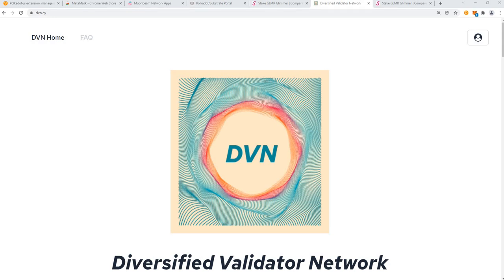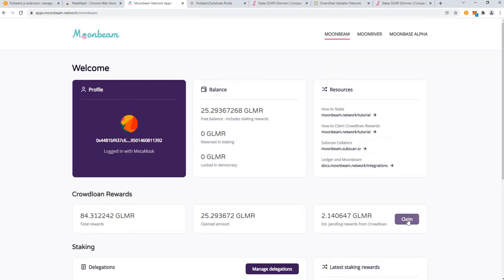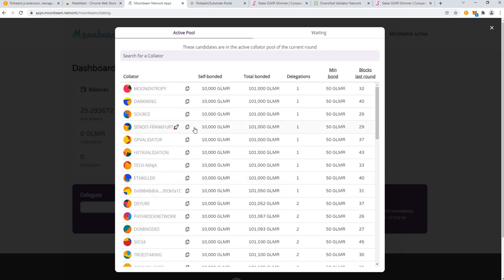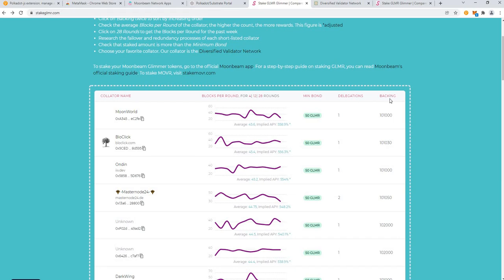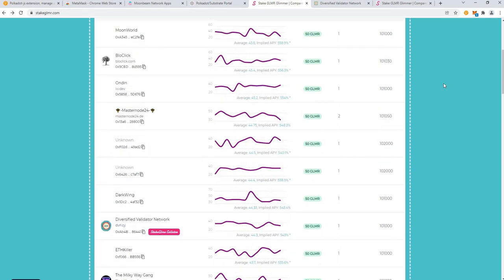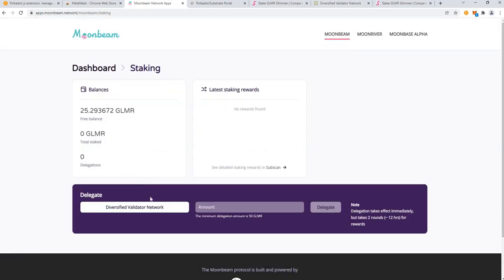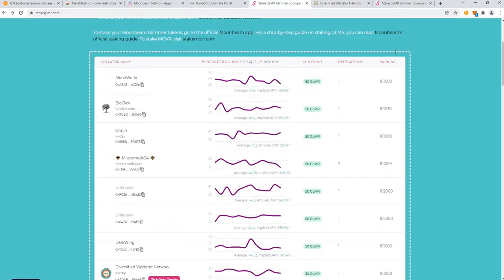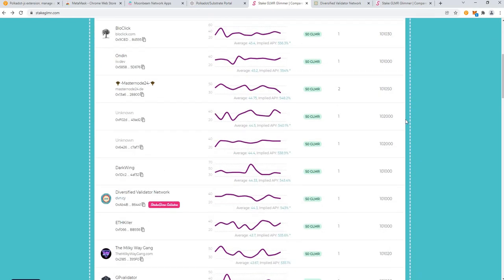How to Stake GLMR with Metamask and the Moonbeam App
To add Moonbeam to your metamask